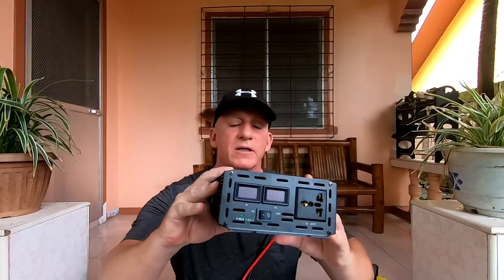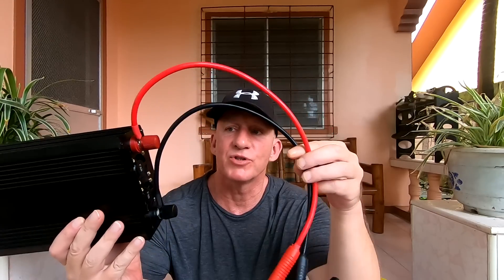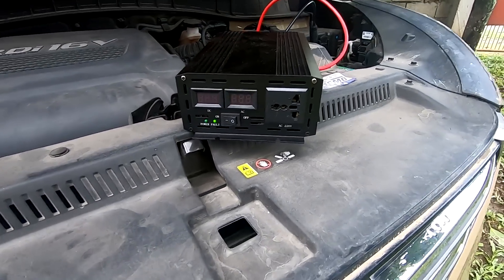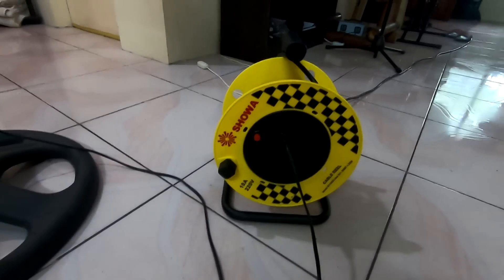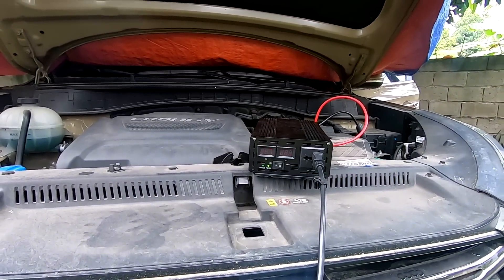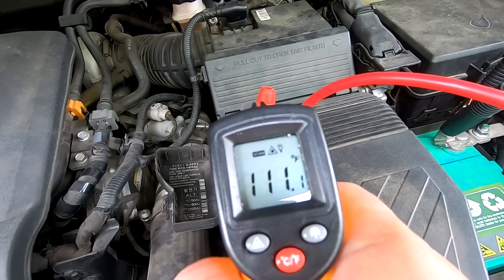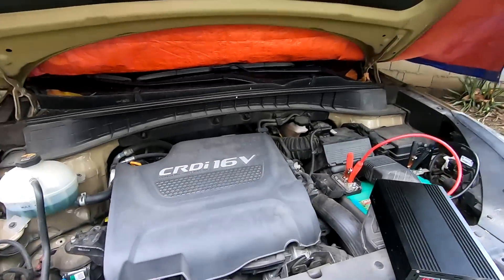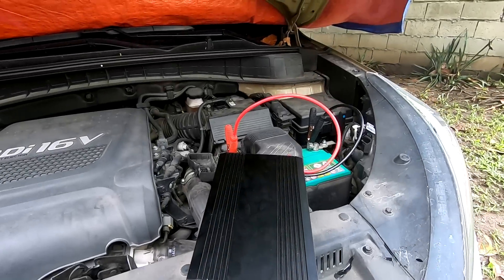Emergency Power in the Philippines: $125 Pure (?) Sine Wave DC Car Inverter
The DC inverter I ordered off Lazada arrived and I tested it out on the following: fan, microwave, fridge, variable speed drill, phone charger, desktop PC, and 1 HP Midea/BostonBay inverter air conditioner.  Nothing blew up and it seems OK for a low cost emergency power source.
Our Equipment
GoPro Hero
Nikon DSLR
Canon Powershot